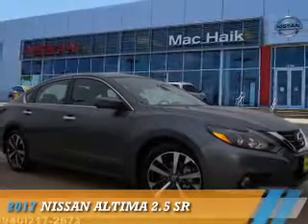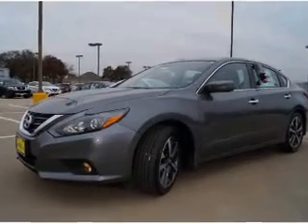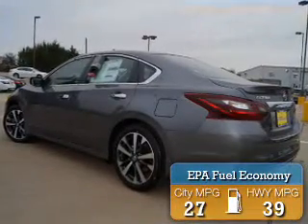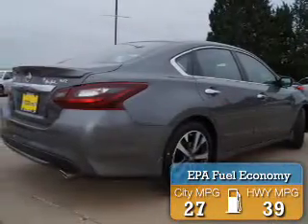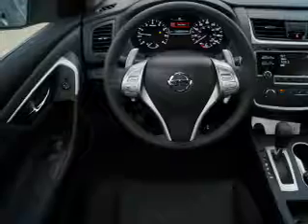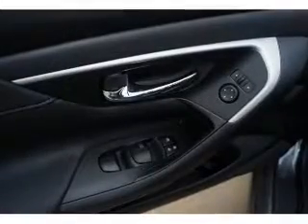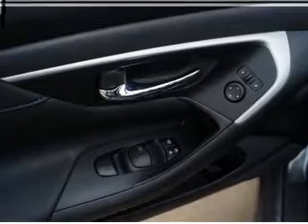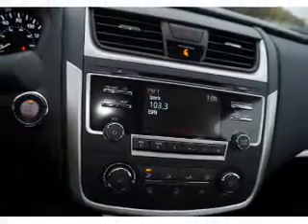2017 Nissan Altima 70185 - Corinth TX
Year: 2017
Make: Nissan
Model: Altima
Trim: 2.5 SR
Engine: 2.5 liter 4 Cylindercylinder FWD
Transmission: CVT
Color: Gray
Mileage: 148
Address:
VIN:1N4AL3AP3HN322175